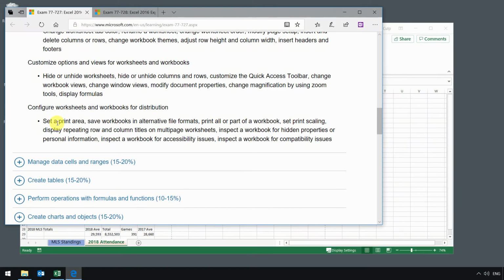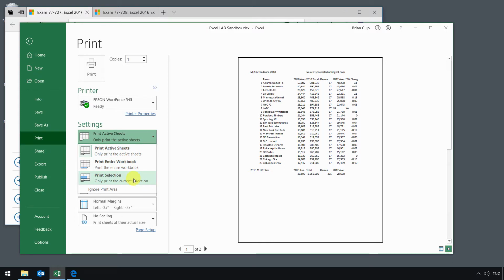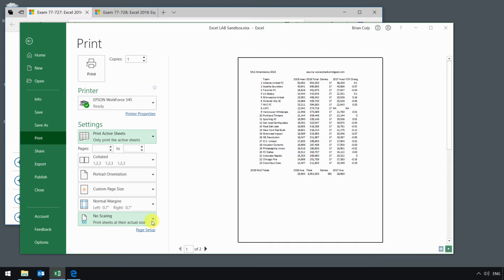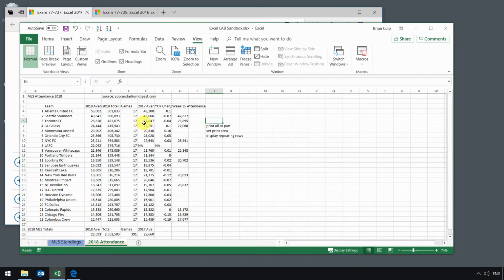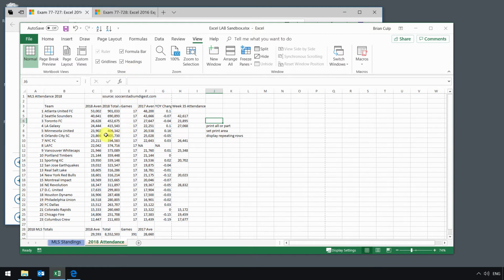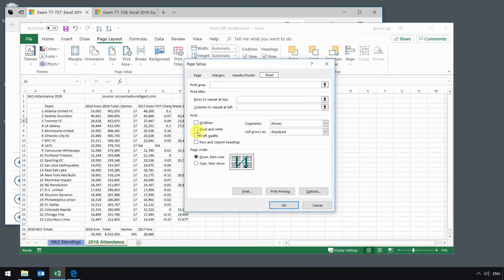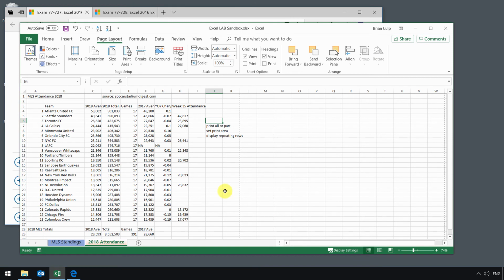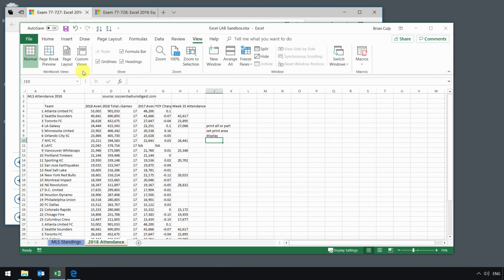Microsoft Excel Basics - Print Area and Print Properties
In this video tutorial get your documents ready for print. We'll learn how to best utilize print properties and page setup to adjust your print area, making sure that we're printing all relevant data in the best possible way. Prep for print - Like a Boss!

To follow along with this video and other videos throughout the course, download the Microsoft Excel Basics sandbox document.

And, if you want to power through the course faster, check out the Excel 77-727 playlist for all the lessons.